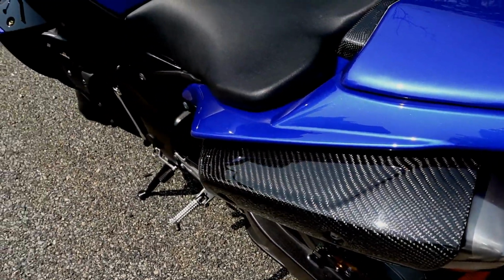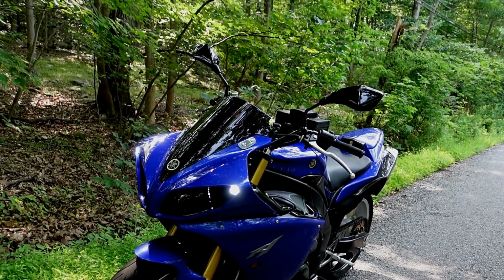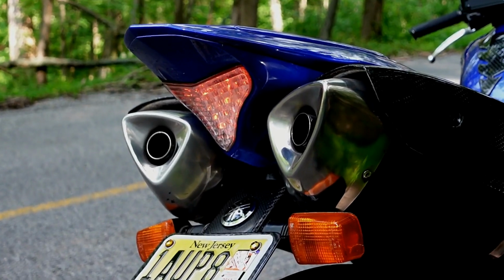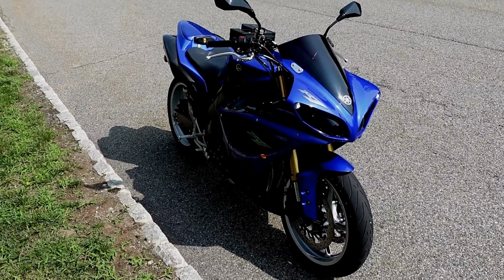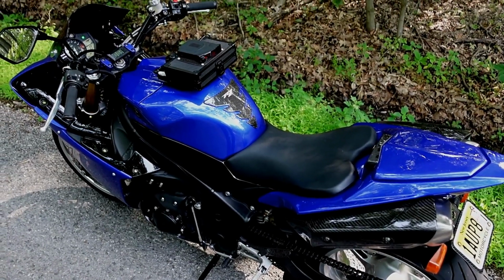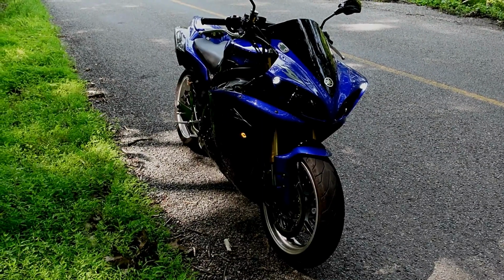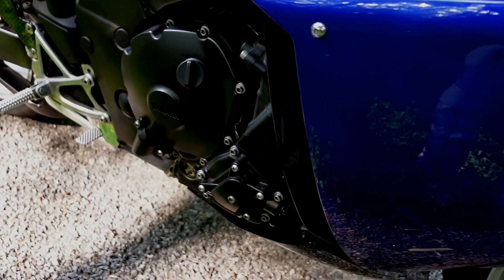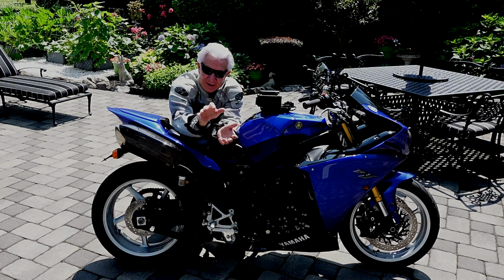R1 YAMAHA CROSSPLANING ACROSS NORTHERN NEW JERSEY.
NORTHERN NEW JERSEY IS A GREAT PLACE TO OPEN THE THROTTLE ON YOUR R1 CROSS PLANE AND ENJOY THE SCENERY OF BACK ROADS, ELEVATION CHANGES,AND A MINIMUM OF DRIVEWAYS. TODAY WE DID JUST THAT AND HAVE SOME NICE VIDEO TO SHARE.